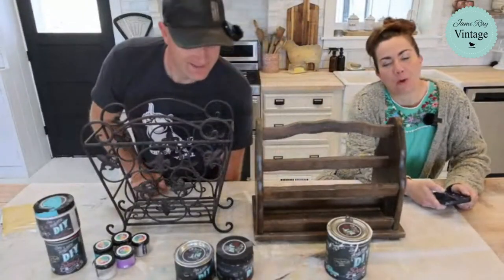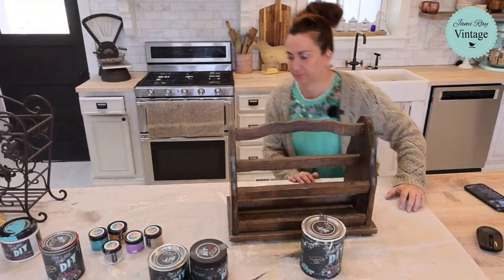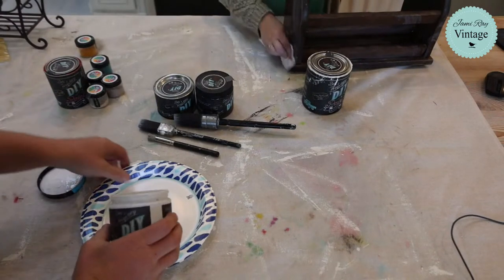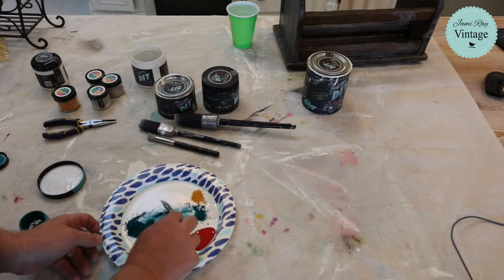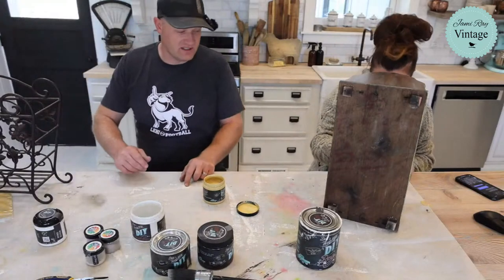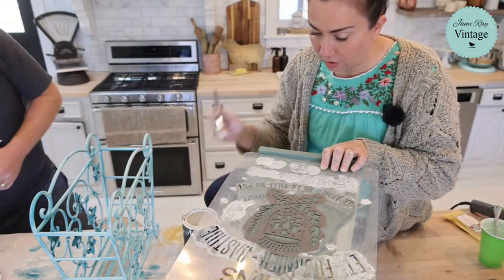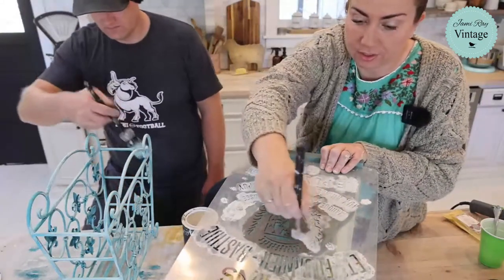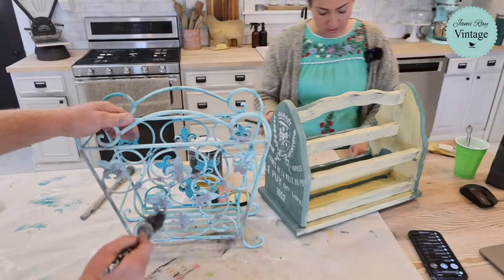Do It Yourself Rust Patina On Painted Wrought Iron Rack Waste Not Wednesday